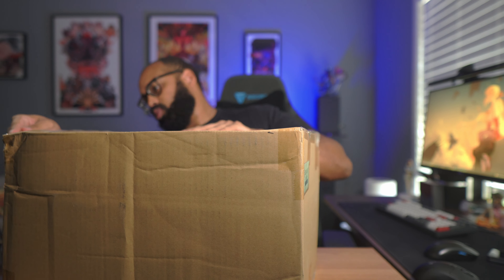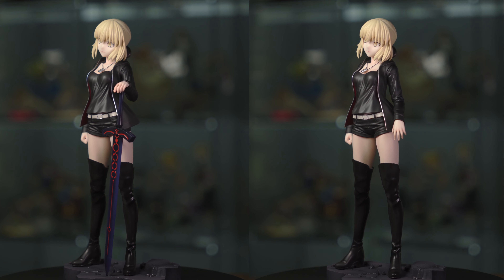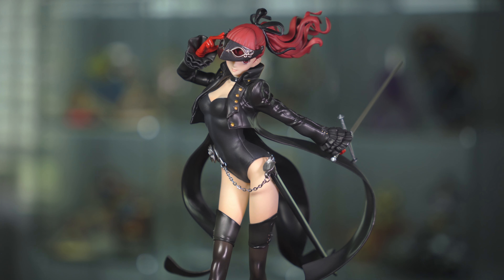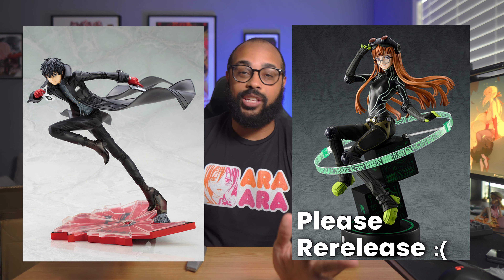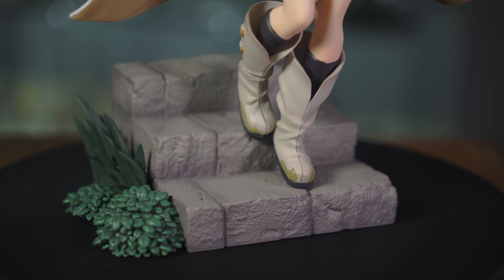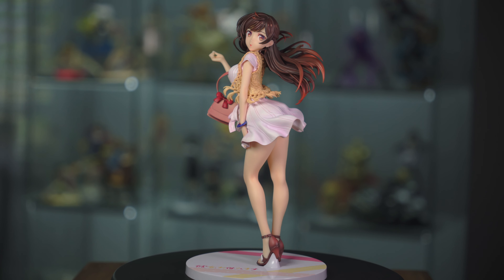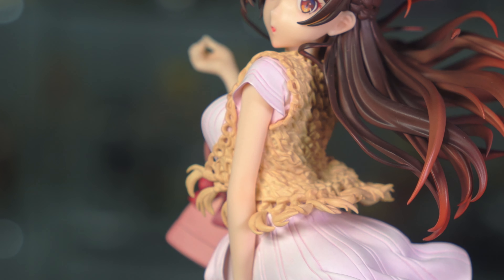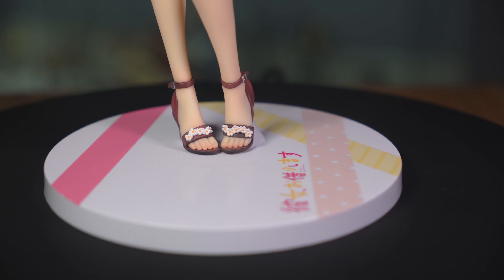Chizuru Mizuhara Is My Shame - Anime Figure Haul April 2023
Unboxing a couple of new anime figures. Rent-A-Girlfriend Chizuru from Good Smile Company, Mushoku Tensei Roxy Migurdia from CA Works and a couple of mystery preowned figures.

0:00 Hello!
1:06 Mystery Preowned 1
2:13 Mystery Preowned 2
4:35 Rent a Mage
6:32 My Shame